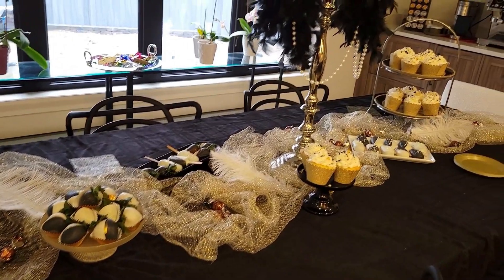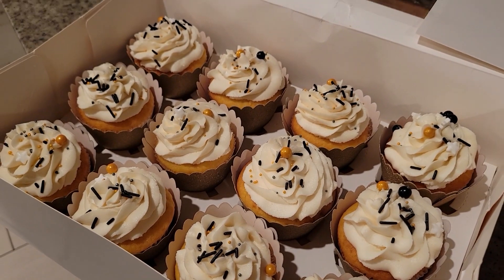Great Gatsby Party | Decorating Ideas | Menu Plan | Cocktail Ideas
All the behind the scenes in getting ready for Great Gatsby Party!
I’m sharing simple decorations, signature cocktail and recipe planning! It’s all here for you so you can set up your perfect Roaring 20"s Gatsby party!

White feathers
Black boas
Pearl strands
Long Cigarettes
Etsy printables

Cakesicles and strawberries : Suga Cakesicles
Balloon arches: On Cloud Divine
Candleabras and glitter photobackdrop: It's Official

🍍//HOSTESS RESOURCES//

Cheers my friends, and may every hour be a happy one !

for insider tips on party planning & home entertaining, delicious recipes, cocktails and even some simple DIYs!